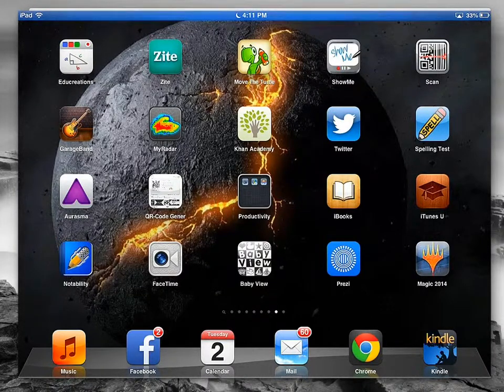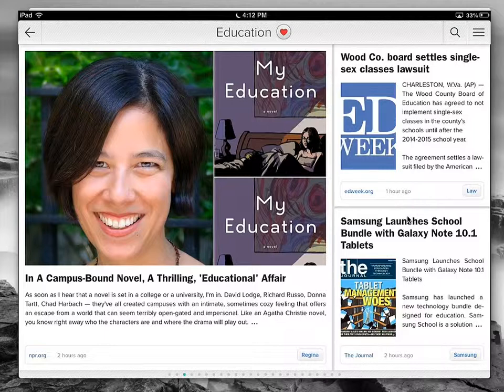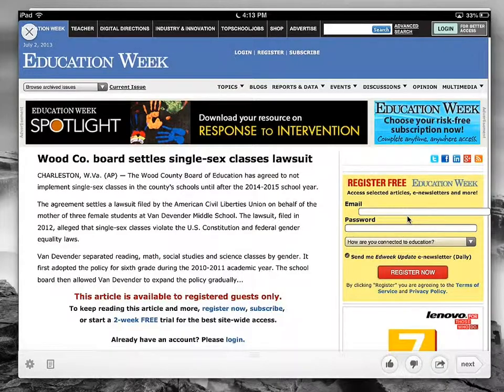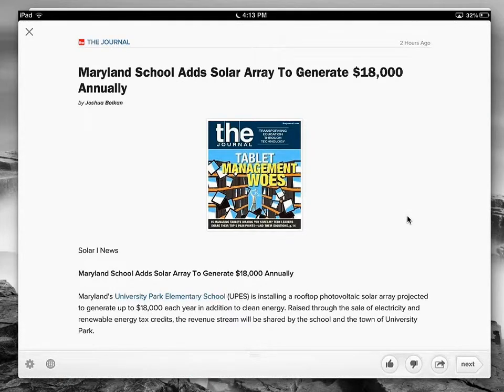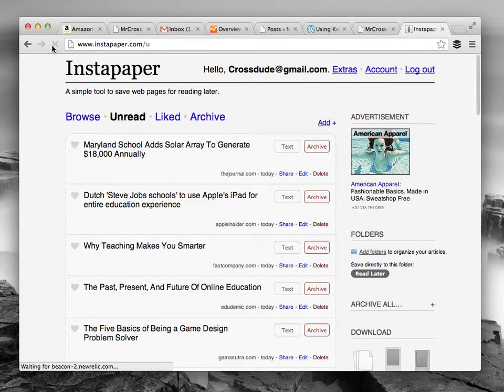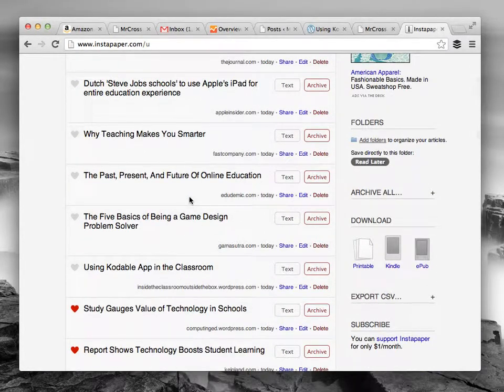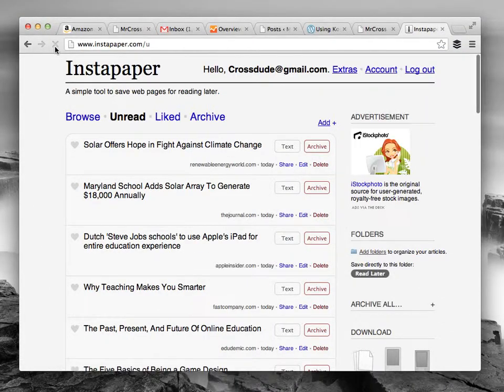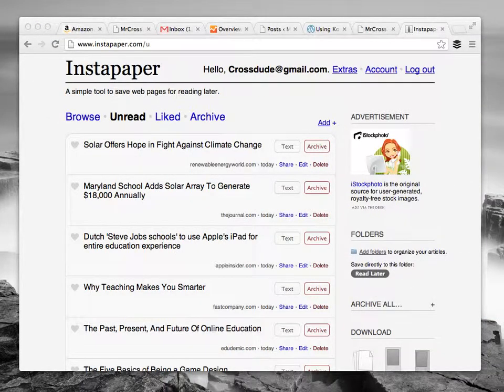Quick Classroom Research Project Using Zite and Instapaper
Zite, combined with Instapaper becomes a powerful research tool for studnets that want to get work done quickly.